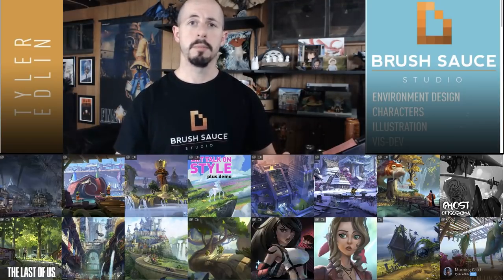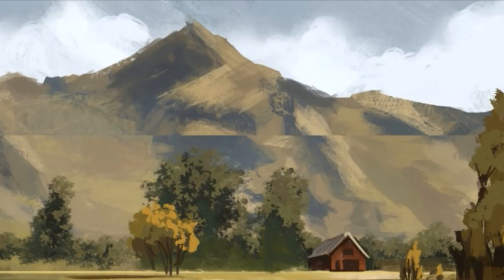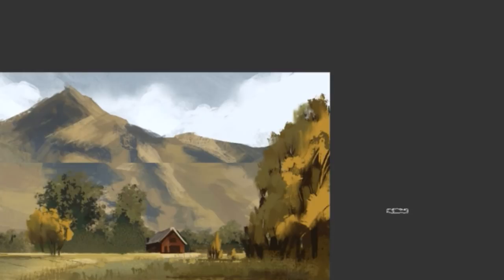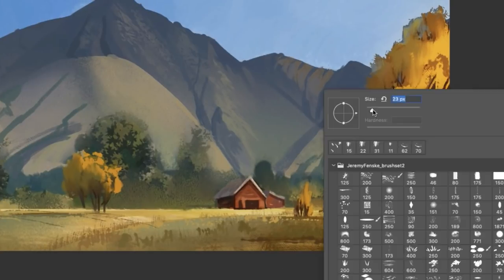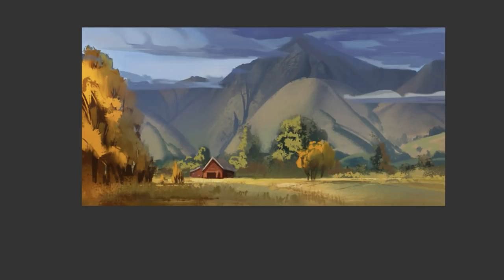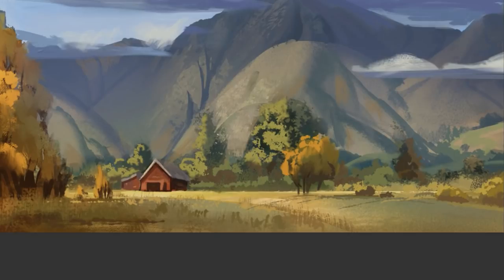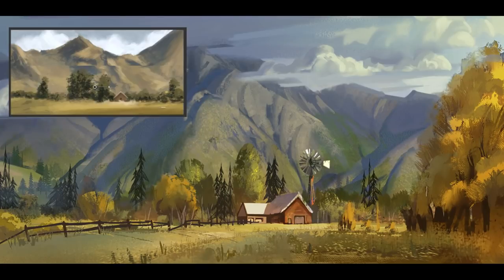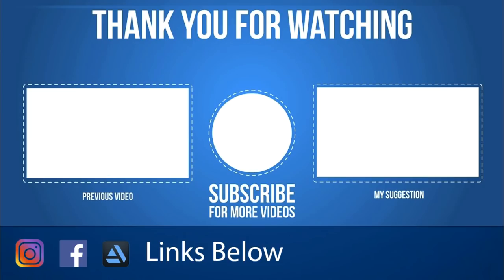How to Practice Art Beyond the Fundamentals: 2 key steps